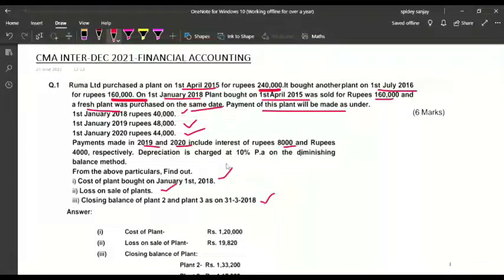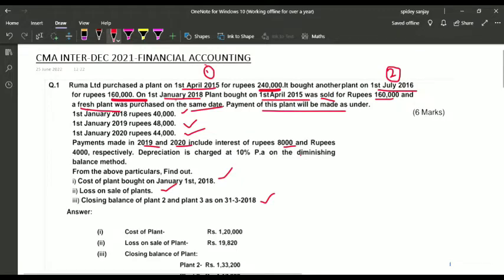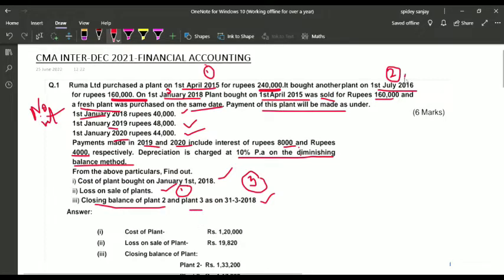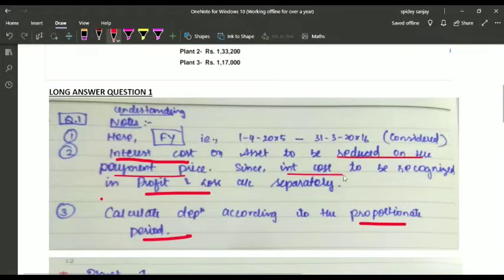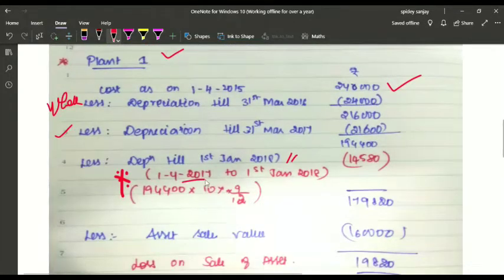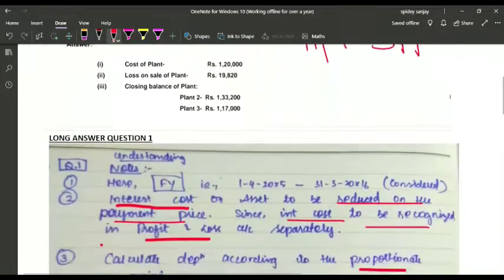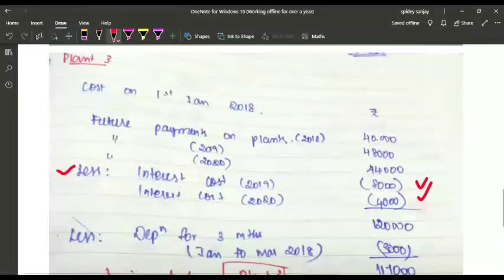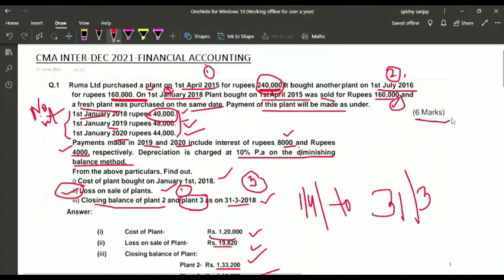CMA Inter Dec 2021 Online Exam (6 Mark)cmainter